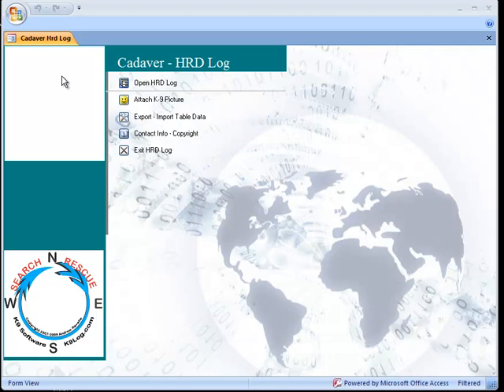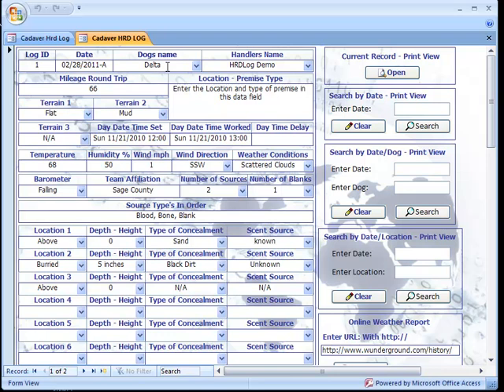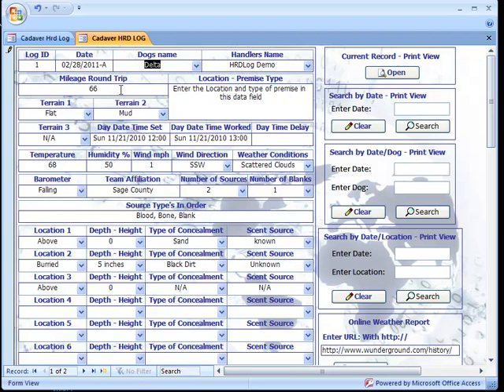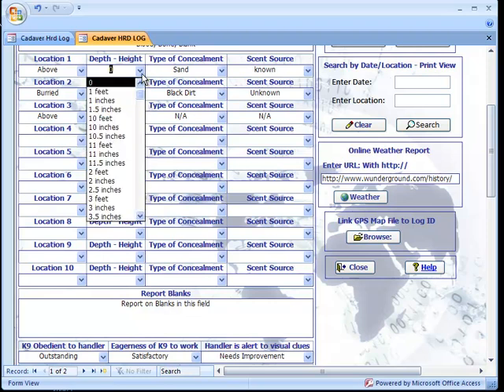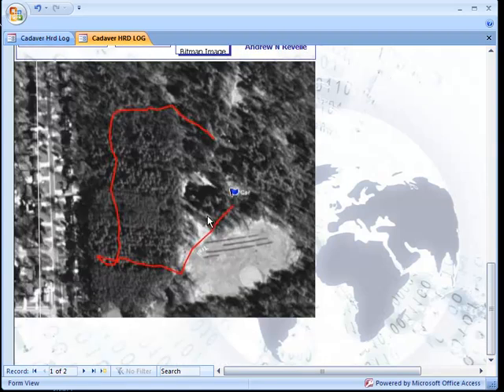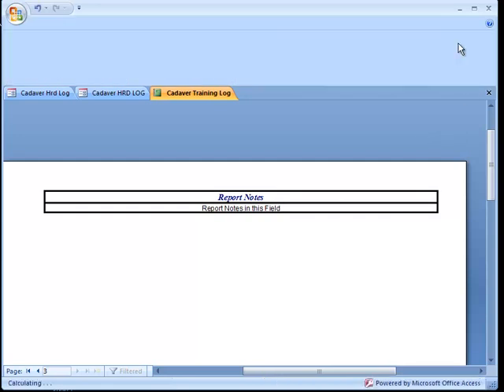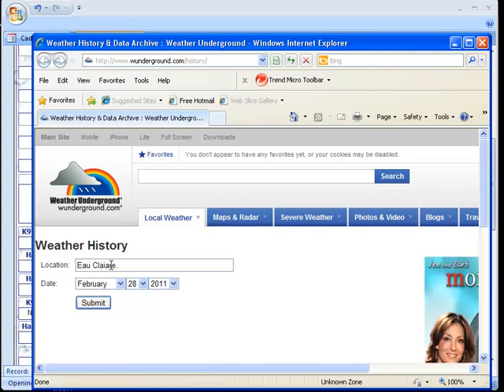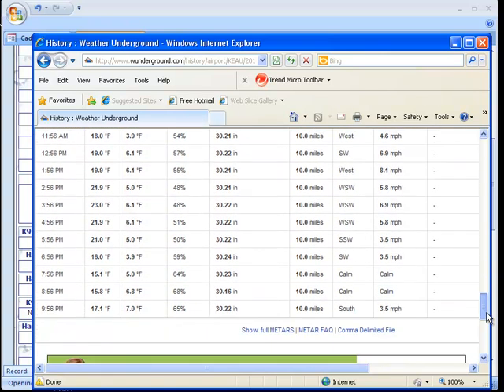HRD K9 Software Demo by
K9 Log is a complete record keeping system for K-9 units in police departments and Search and Rescue, SAR.  Tracking Trailing, Human remains detection, cadaver, HRD, Air Scent, Airscent.